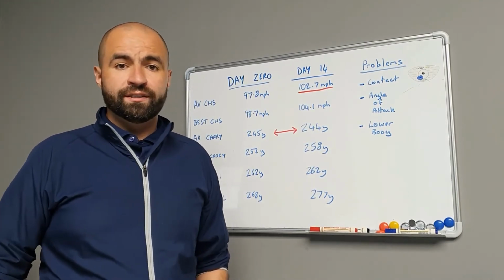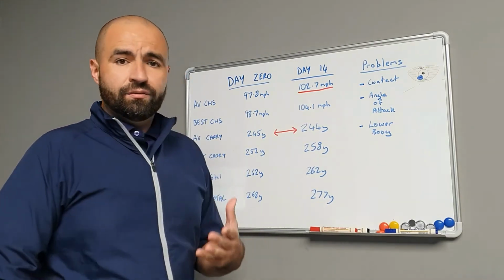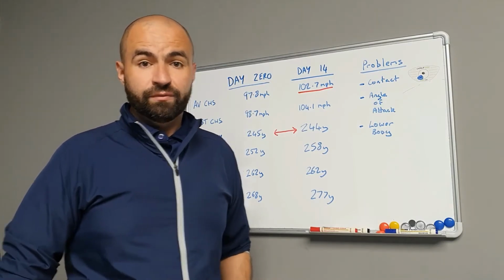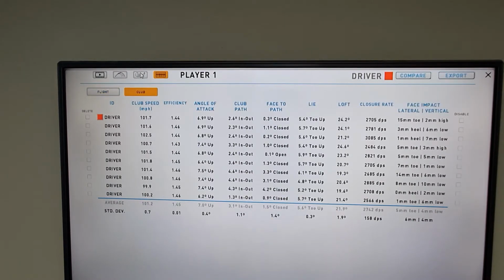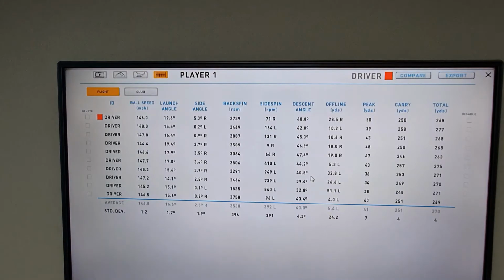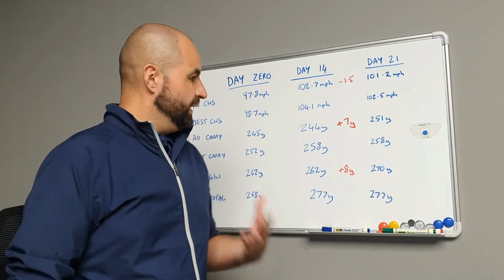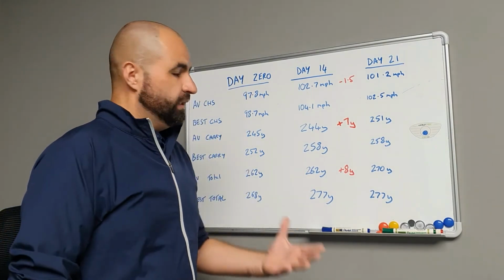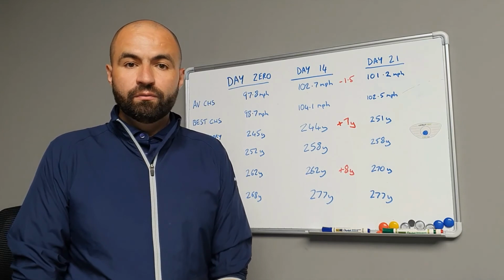The Speed Project - Leading in to week 4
How much club head speed has Matt developed after three full weeks of training?